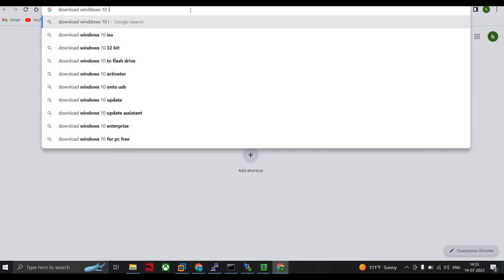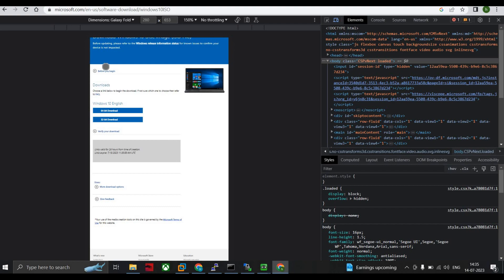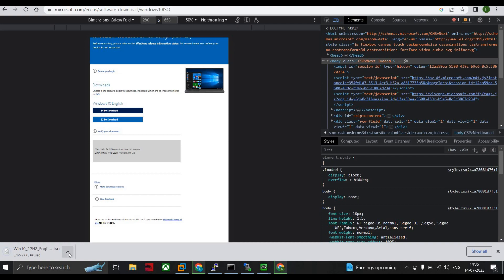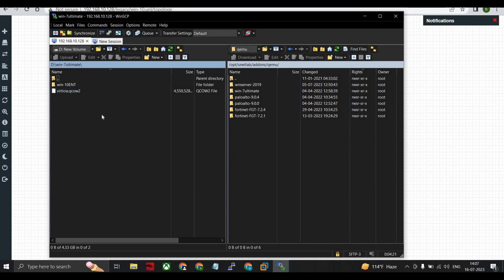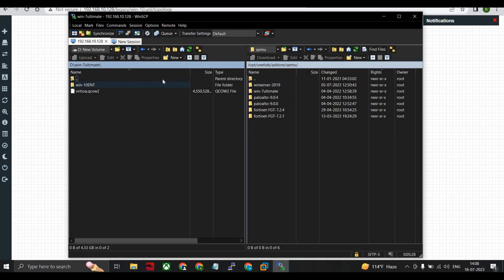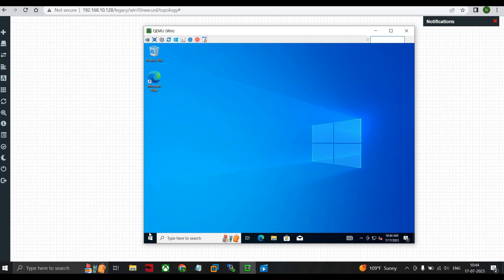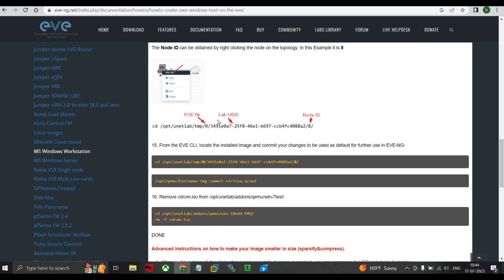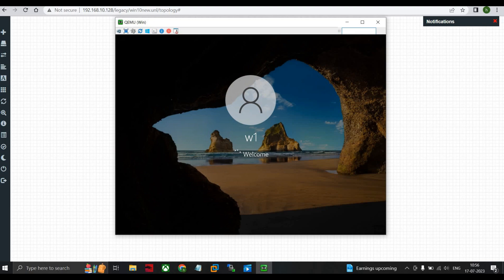Windows-10 installation in EVE-NG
This video will help you out in
1) Downloading the ISO image from the legit website
2) will brief you about WINSCP
(a software that you need while using any devices to be installed in EVE-NG
3) A complete WINDOWS-10 installation
4)CLI commands that you need to run your WINDOWS-10

please ding the attached link that can help you get the CLI commands

This Video helps in Windows-10 Complete Installation in EVE-NG

Happy Learning!!